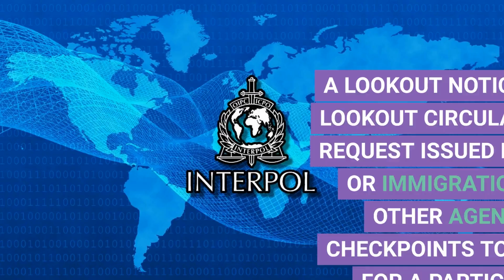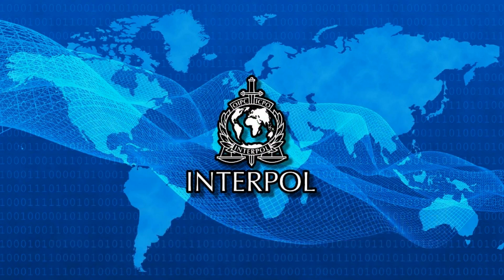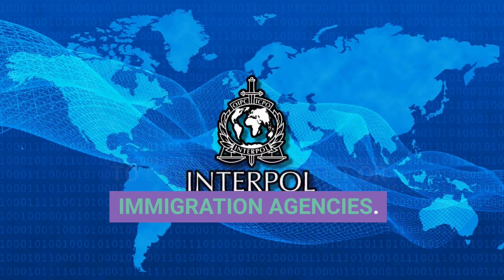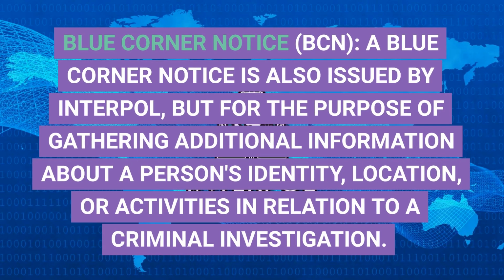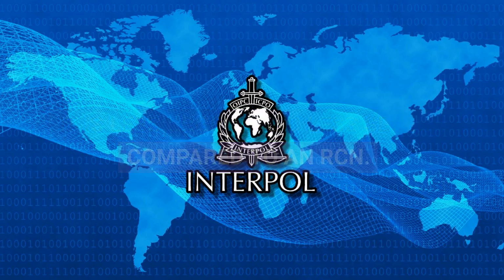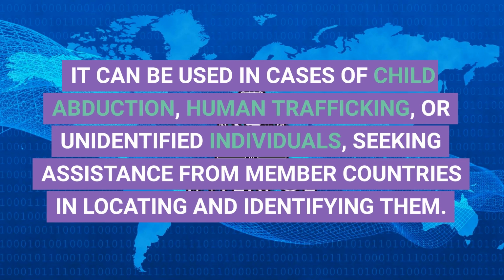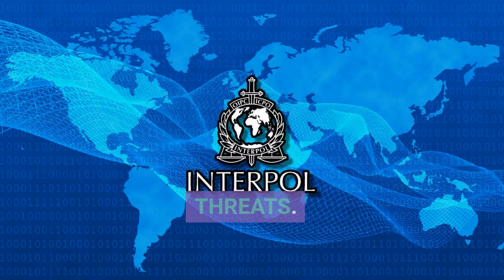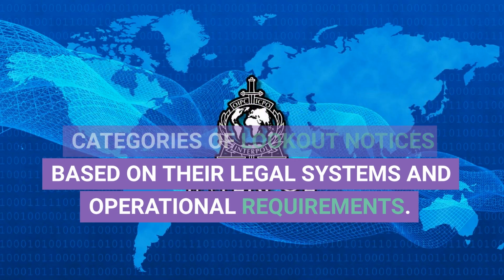LOOK OUT NOTICE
THIS VIDEO DESCRIBES ABOUT THE LOOK OUT NOTICE AND TYPES OF LOOK OUT NOTICES